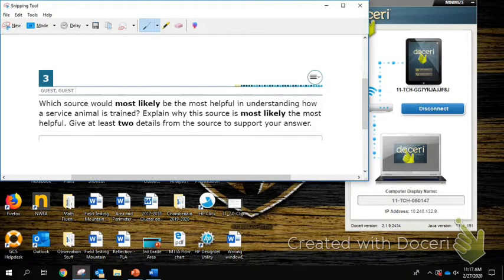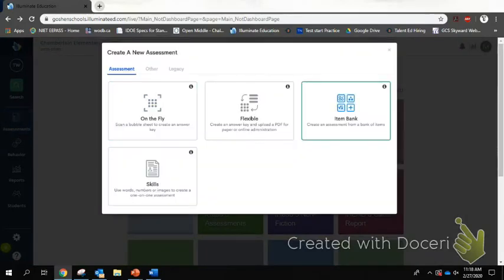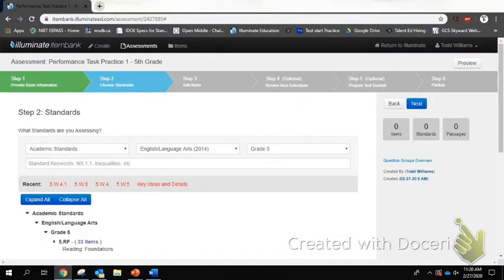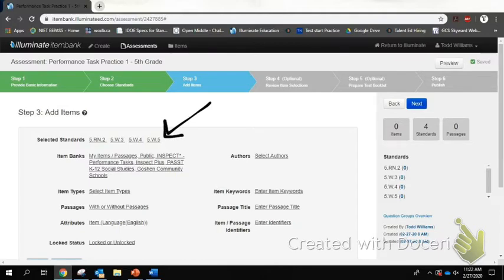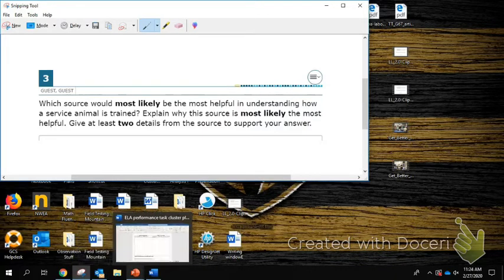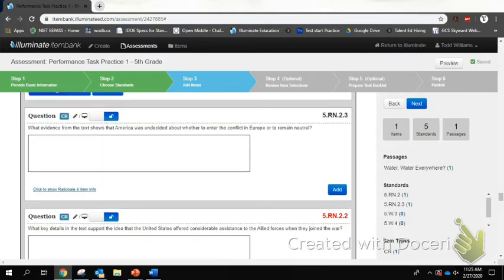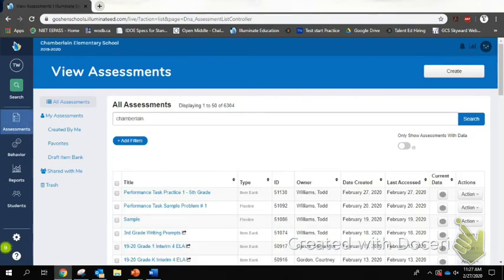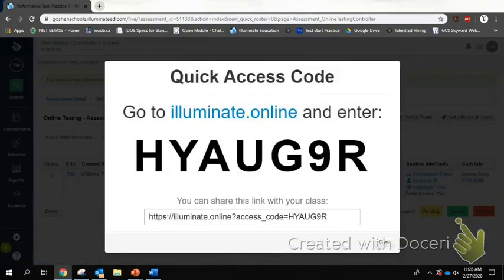Creating an illuminate assessment